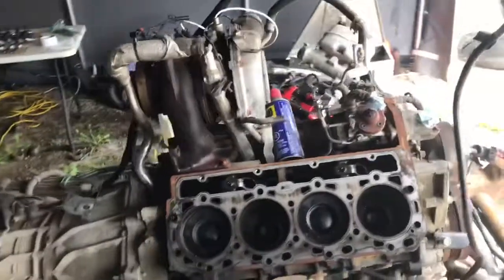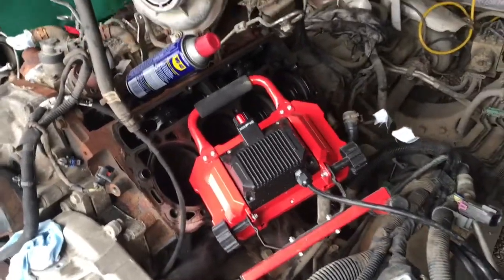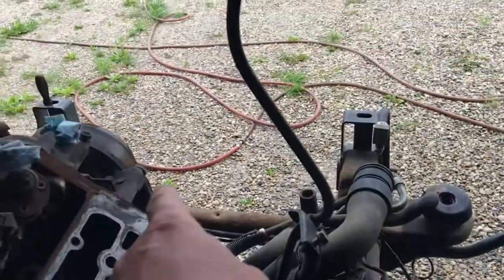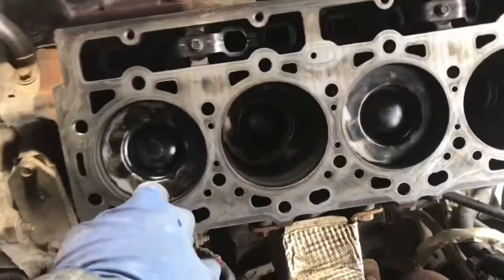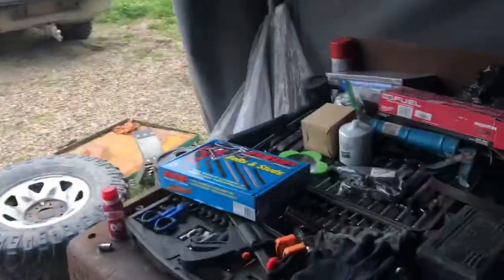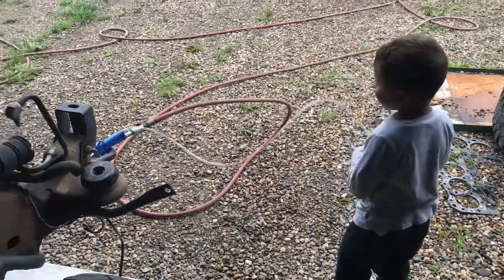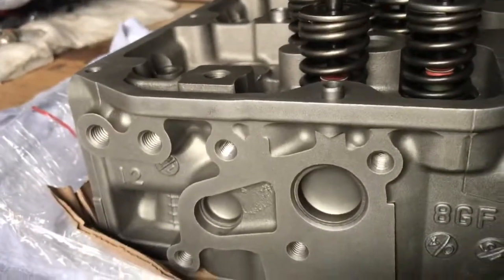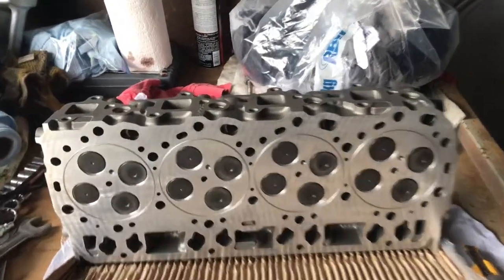Lml Duramax Fire Ringed Head Inspection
LML Duramax fire ringed head inspection, prep for install after a long time being apart.